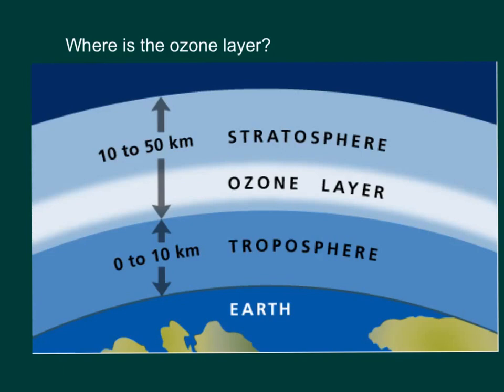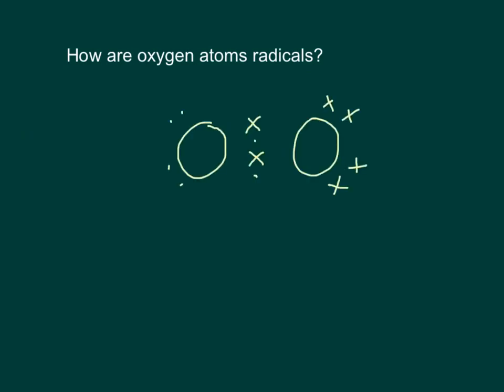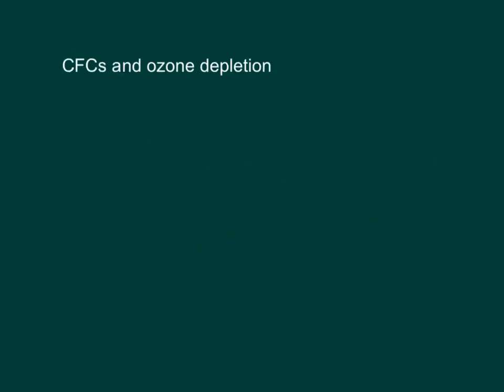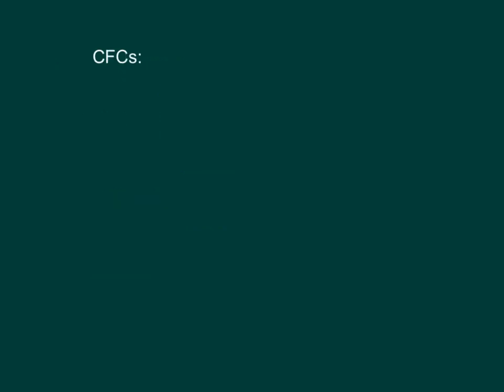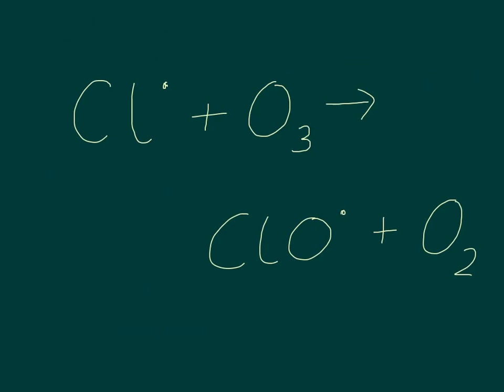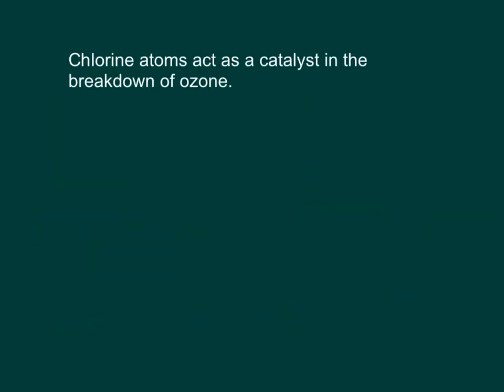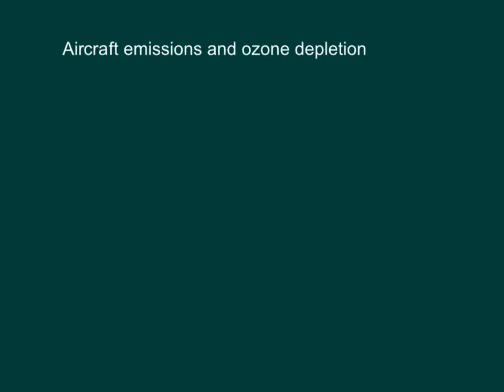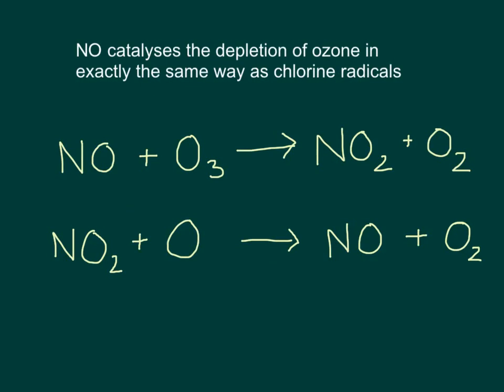Green Chemistry - the ozone layer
How do free radical substitution reactions link with the chemistry of the ozone layer? Particularly relevant for OCR qualifications.